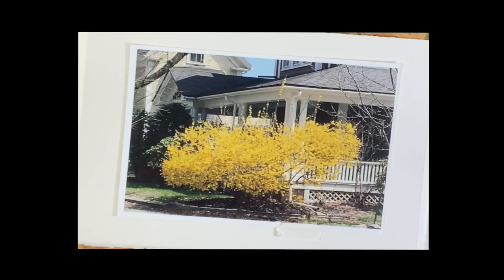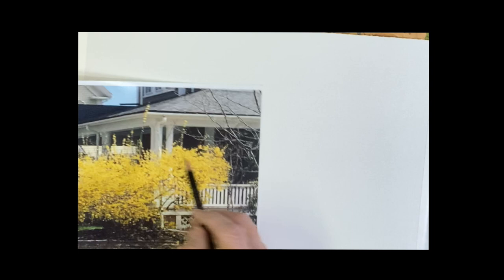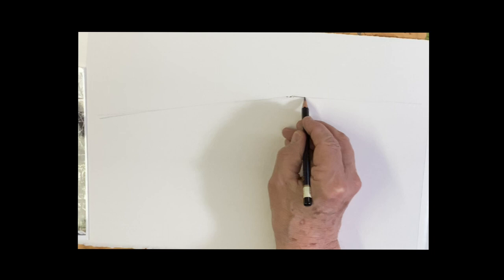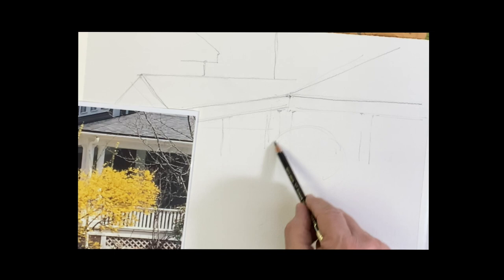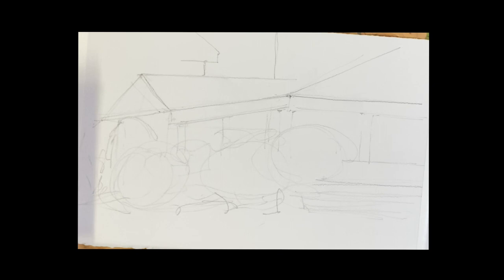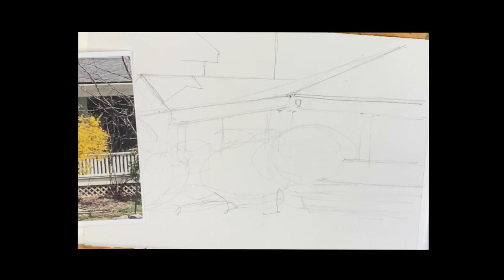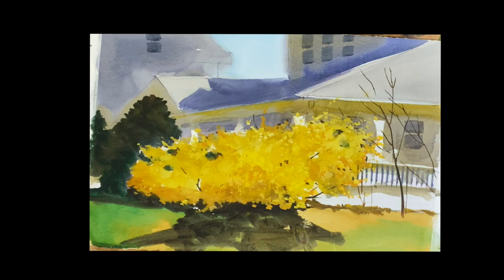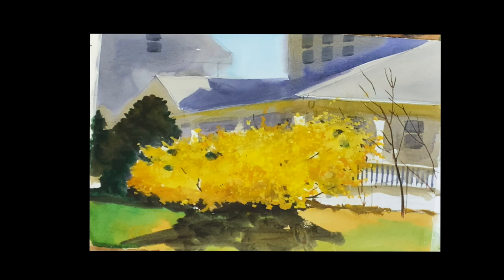Easy watercolor with PAUL GEORGE, Almost time for GOLDEN GLORIOUS Forsythias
This is a watercolor demonstration by Paul George painting forsythias